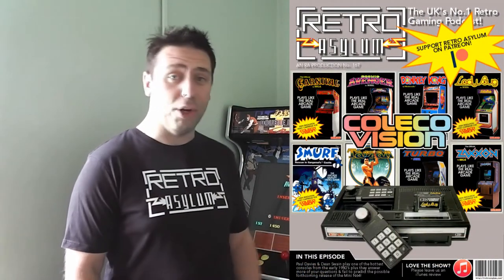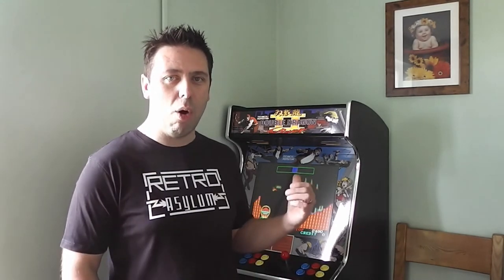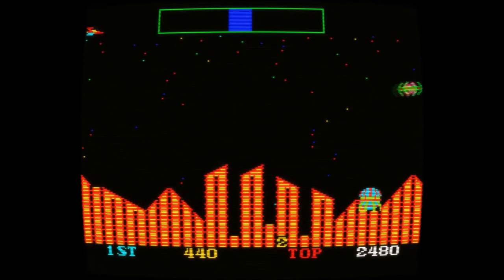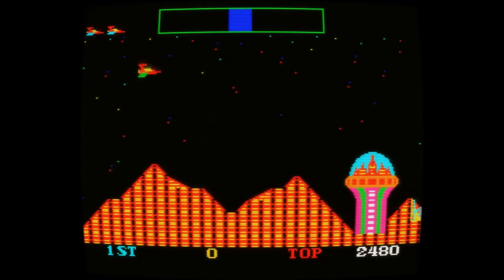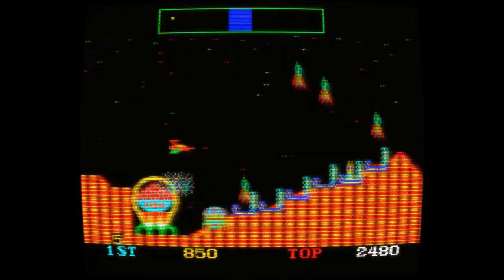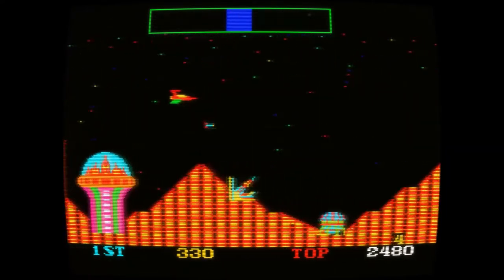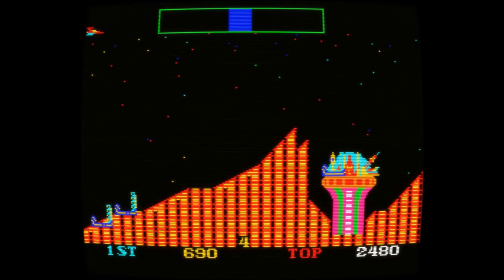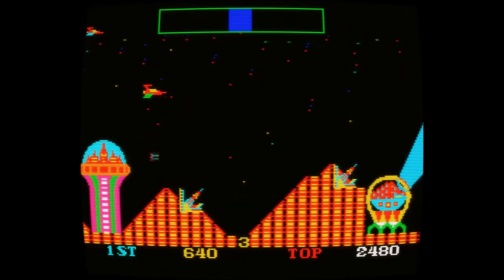Cosmic Avenger Arcade Review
Dean Swain tries out the arcade version of Cosmic Avenger after playing the Colecovision version on the latest Retro Asylum Podcast.

Edward Fitzpatrick
Chris Worthington
Alistair Downs
Nick Lees
Retromash
Garry Heather